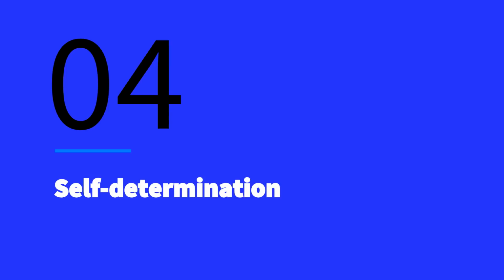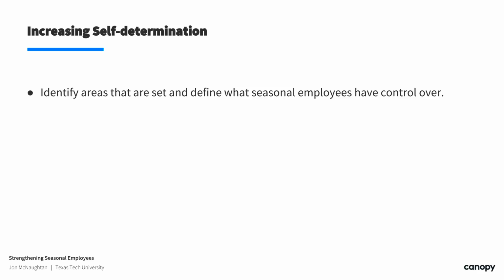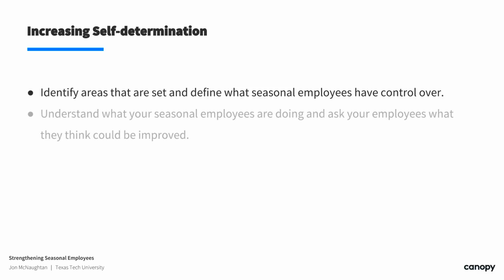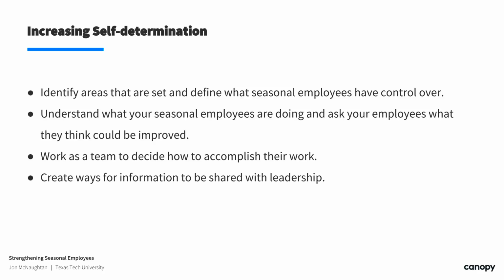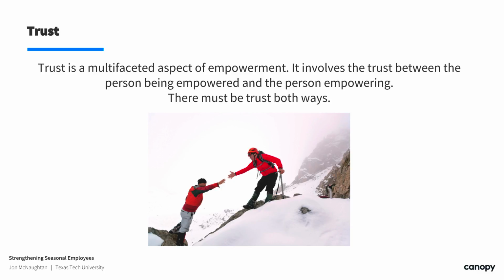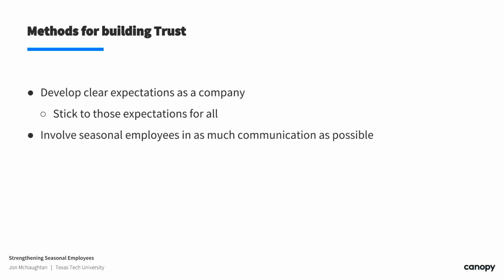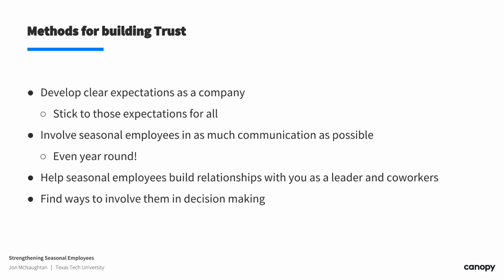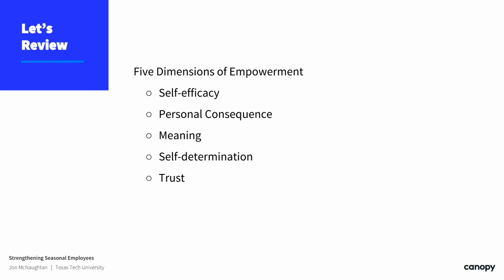Strengthening Seasonal Employees (4/4)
Strengthening Seasonal Employees

Leading and strengthening employees while developing a strong organizational culture takes a lot of work! Whether you are in retail, communications, education, or accounting, the people who make up your organization are critical to your success and vitality. While there is a lot of information about how to work with employees who are employed full-time, there is little direction on how to work with seasonal or temporary employees. This is especially problematic because these seasonal employees represent your organization at some of the most critical times of the year!

This webinar introduces you to the empowerment framework as a way to rethink the way you work with seasonal employees and gives you some concrete skills and ideas around how to change the way you lead in your organization.